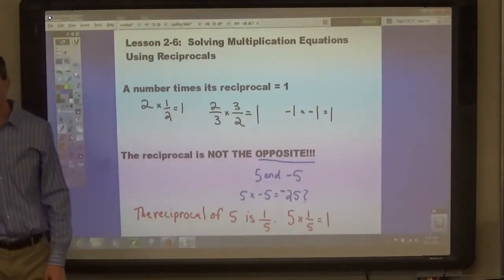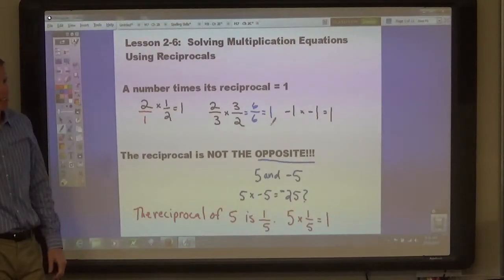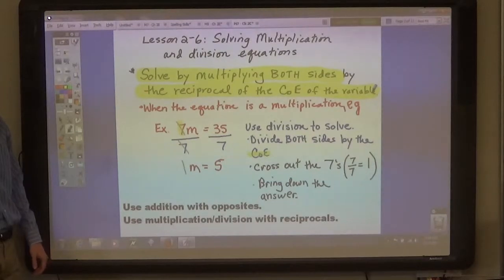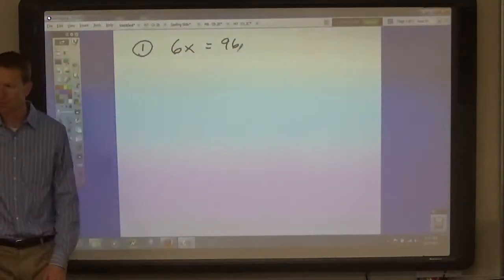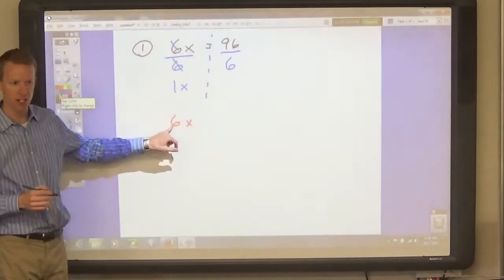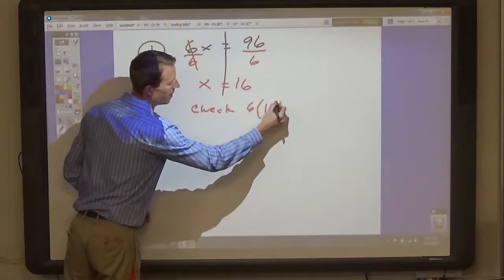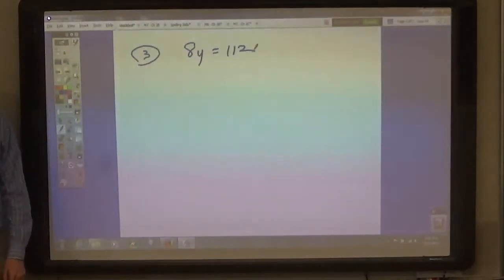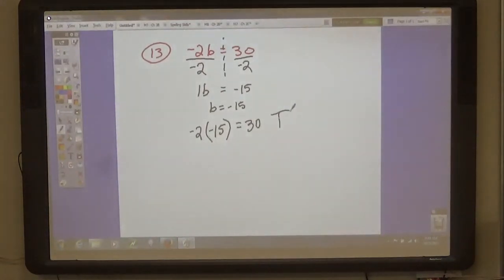M7 Lesson 2 6 Solving by Multiplying